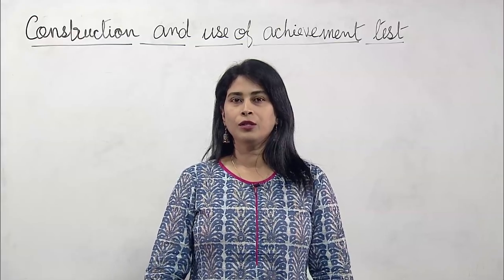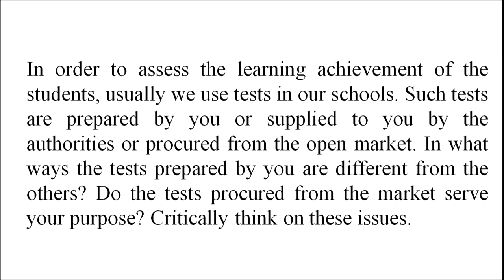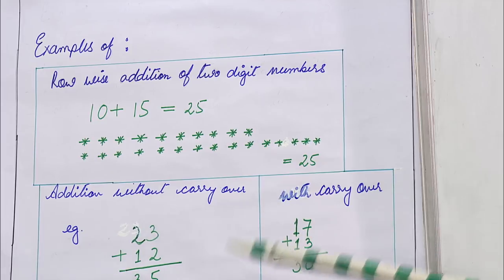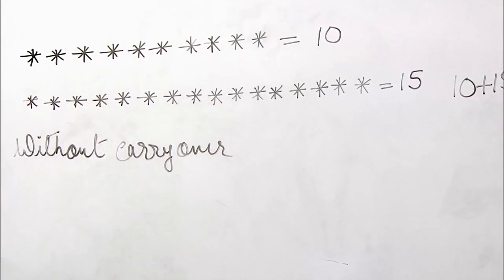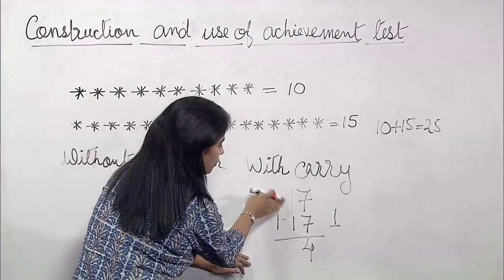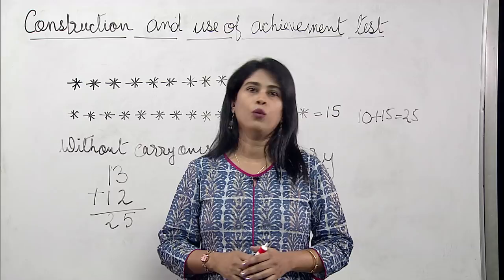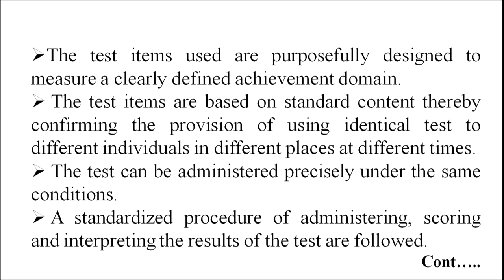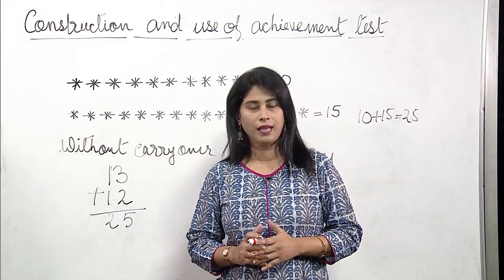502 Construction and use of achievement test